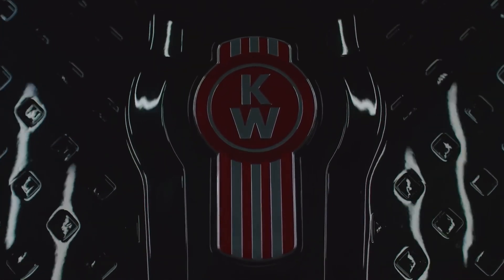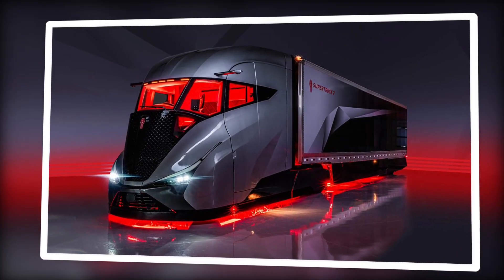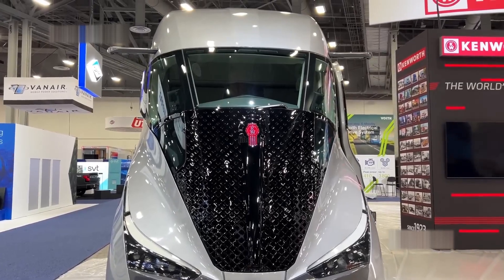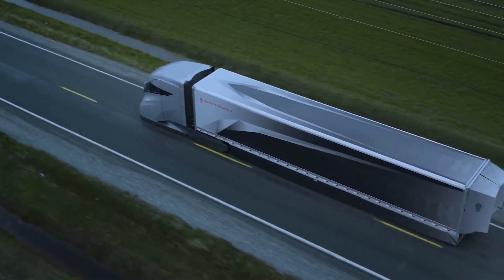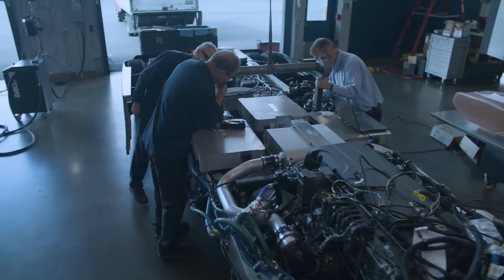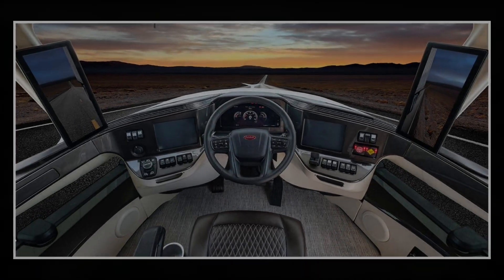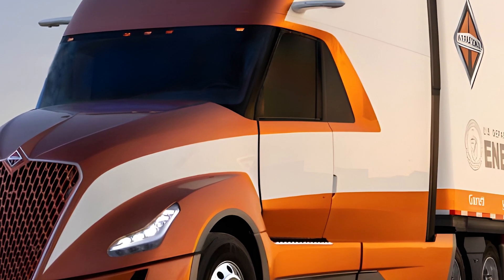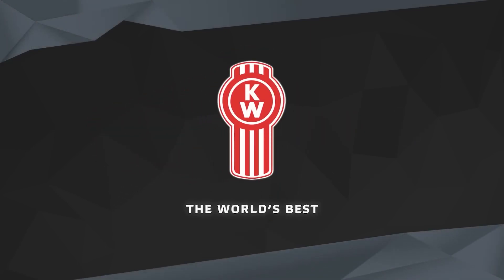Kenworth SuperTruck2 UNVEILED: Unbelievable Comfort And Power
The Most Luxurious Truck EVER: The Kenworth SuperTruck 2

The supertruck 2 was developed over a 6-year period as part of a collaboration with the Department of Energy's (DOE) SuperTruck program, designed to challenge truck makers with improving freight efficiency using a diesel engine as the main power source.